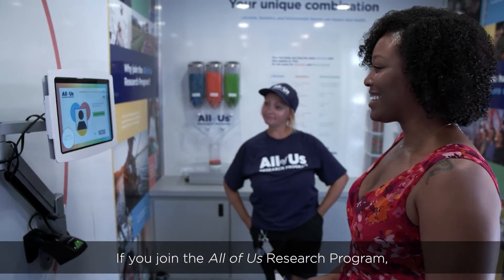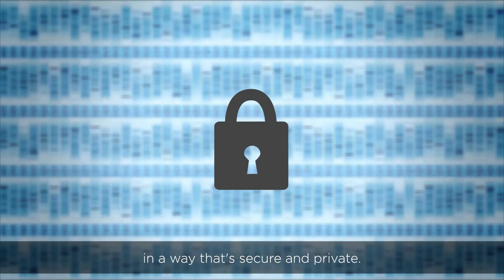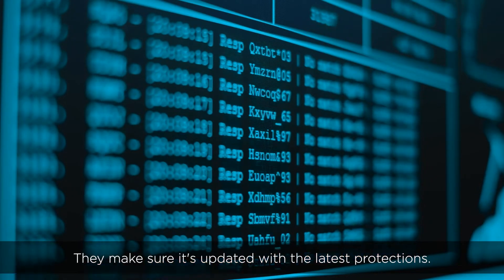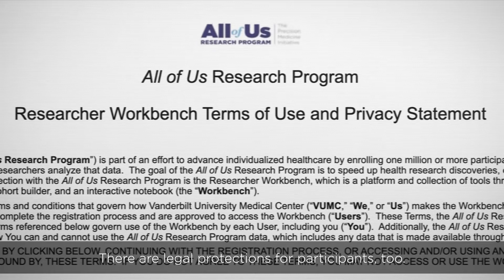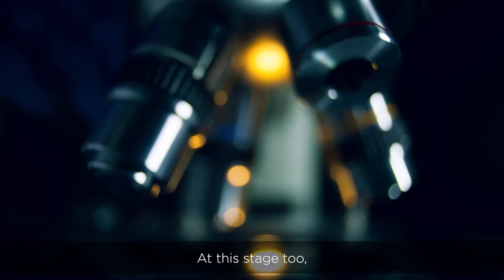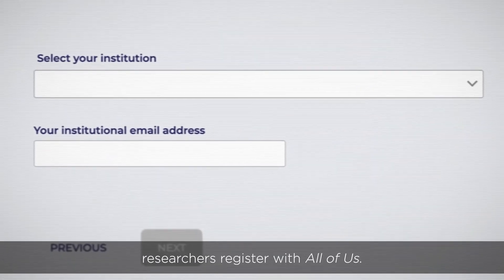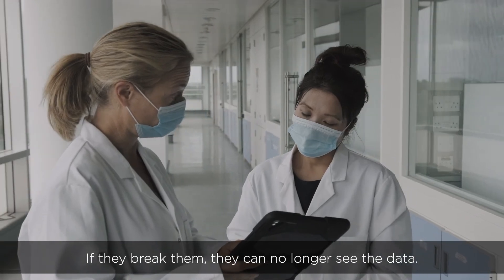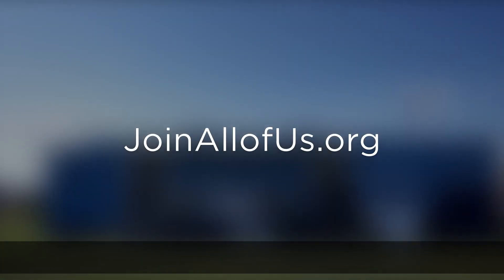How the All of Us Research Program Protects My Information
This video explains some of the ways we protect participant information—from data collection through research. It answers FAQs, touches on Certificates of Confidentiality, and describes what scientists can see in the Research Hub. Graphics explain data encryption and show an example of how participant information is de-identified.

About the All of Us Research Program:
The All of Us Research Program has a simple mission. We want to speed up health research breakthroughs. To do this, we’re asking one million people to share health information. In the future, researchers can use this to conduct thousands of health studies and improve health for all of us.